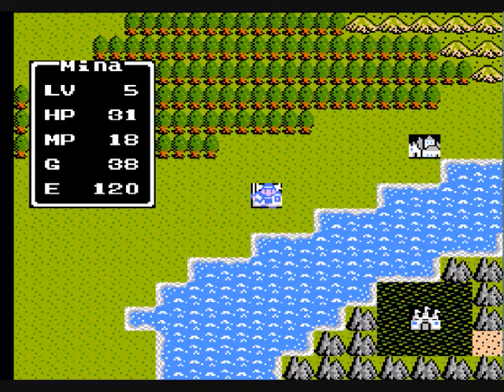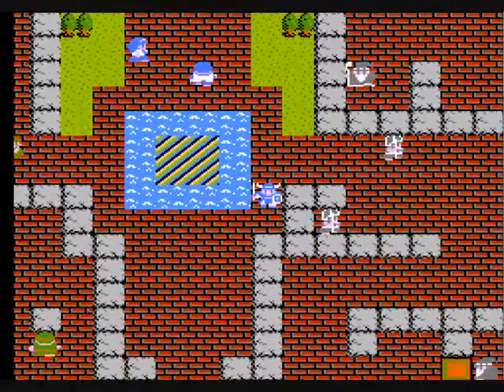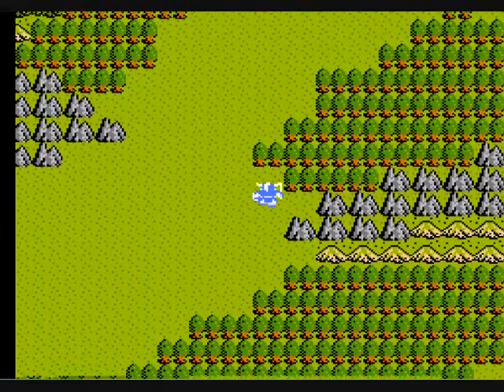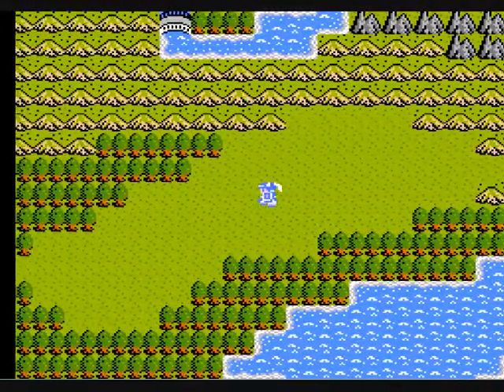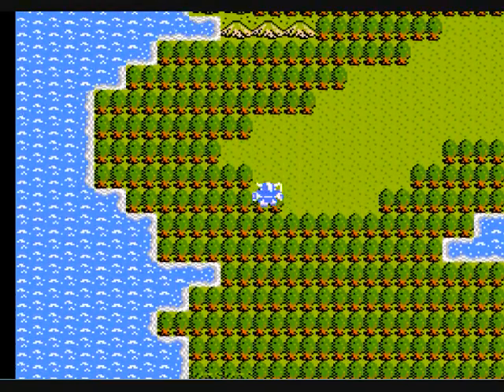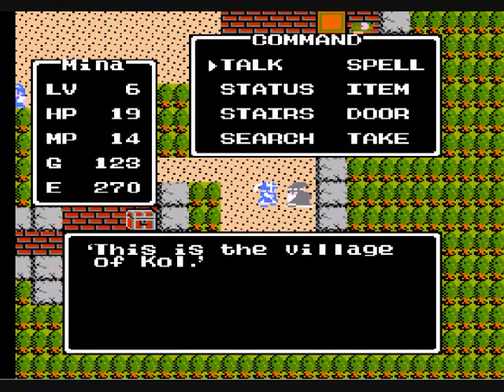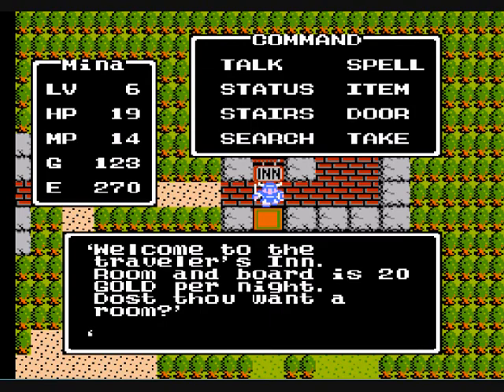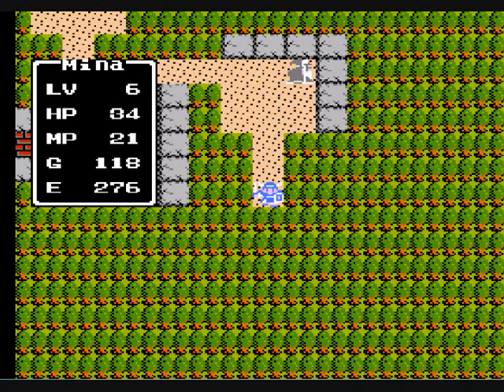Lets Play The Erdrick Trilogy 78: Exploring Minami Is Exploring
In this episode we get Minami some better offensive equipment and begin exploring. It's about this time that we actually see how problematic our monitary situation really is.